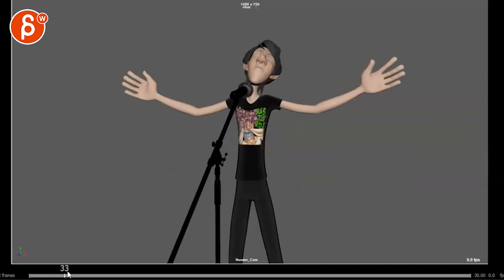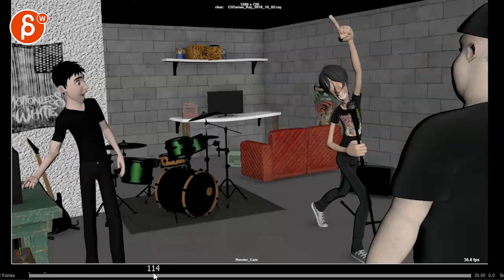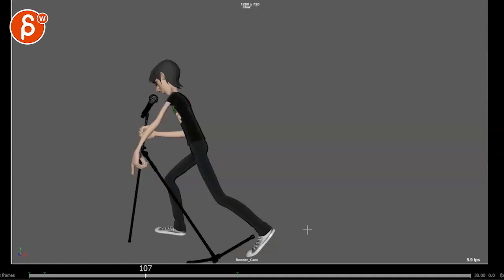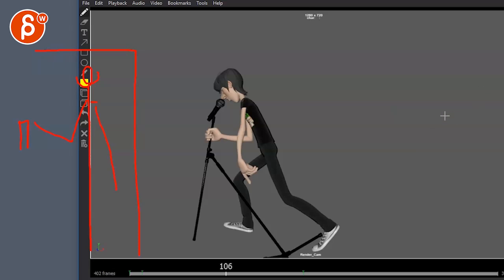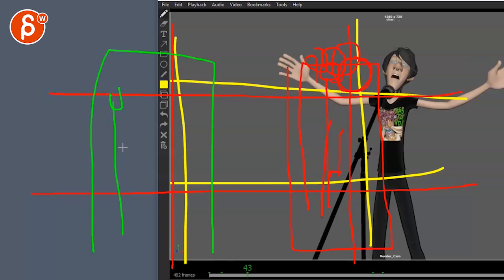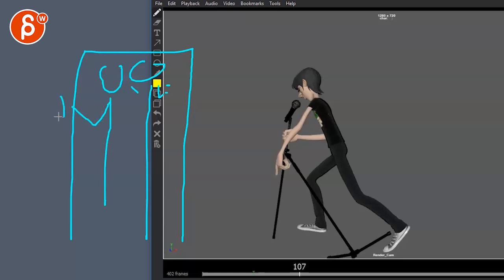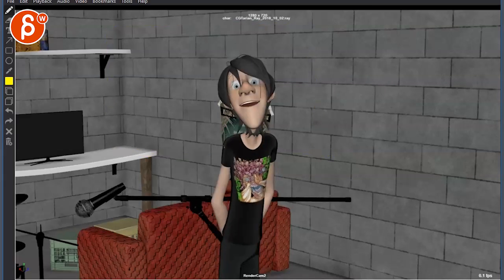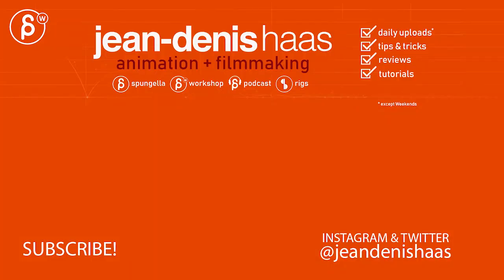Animation Workshop Dustin Baugh #2 (2019)